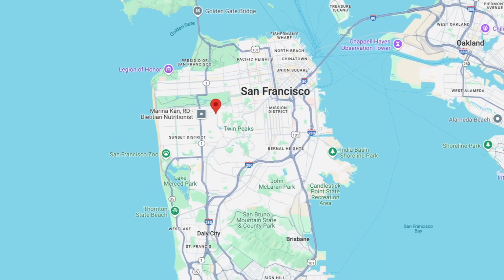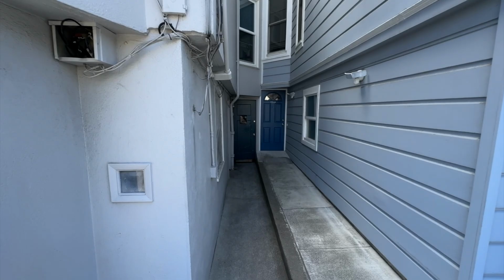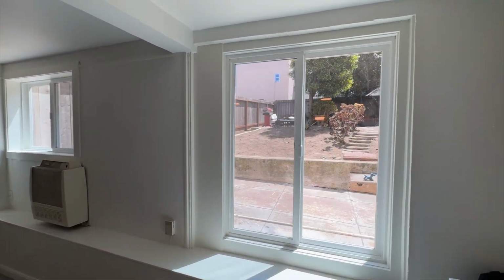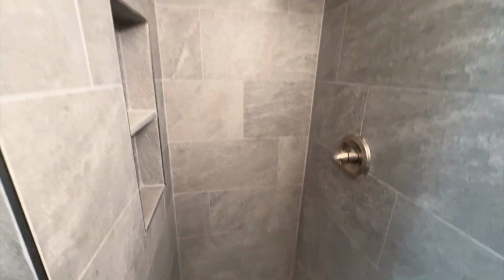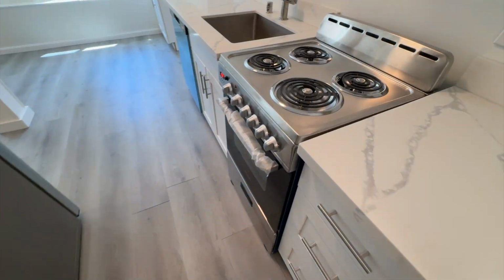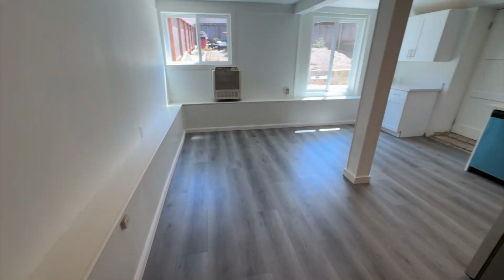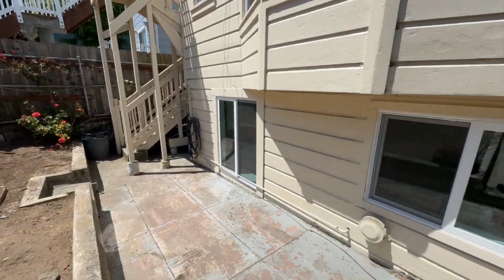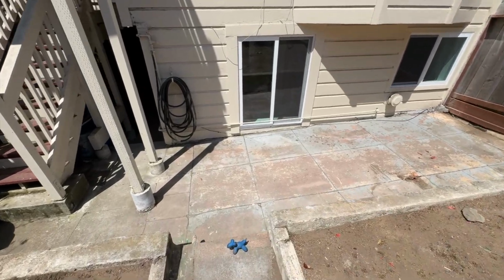Great Location, new renovation, garden Studio!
video tour:  1454A 8th Ave